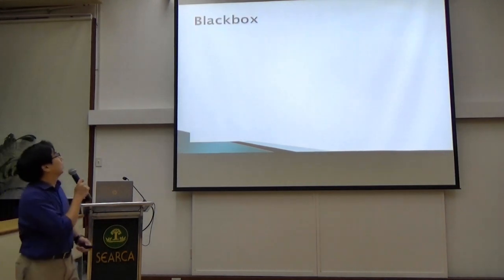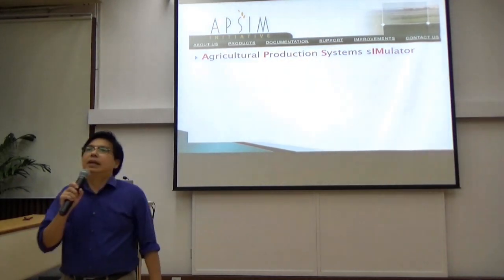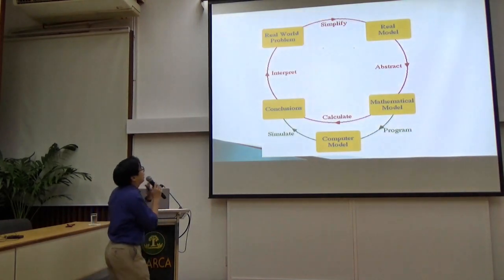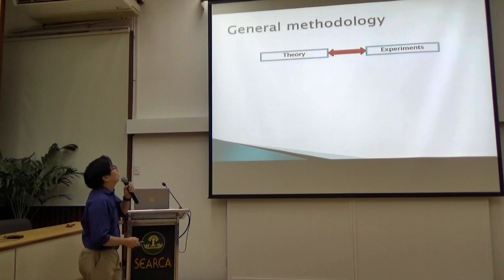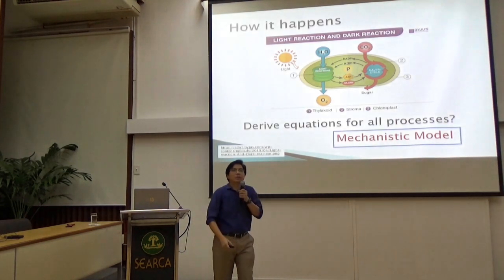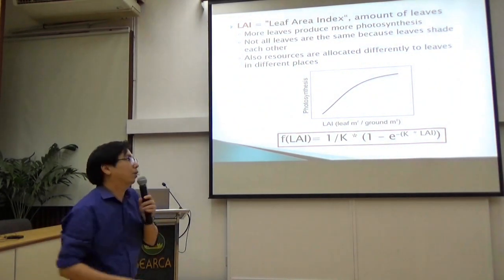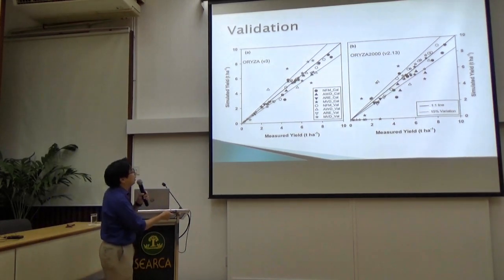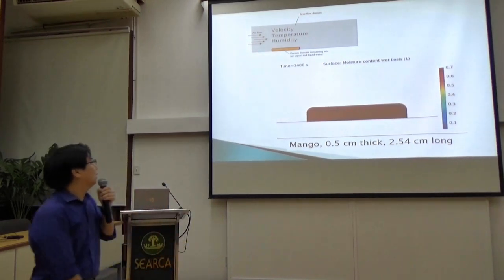Modeling and Simulation in Agriculture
Dr. Apollo C. Arquiza, Balik Scientist Awardee from the Department of Science and Technology (DOST) – Philippine Council for Industry, Energy and Emerging Technology Research and Development (PCIEERD), delivers seminar on Modeling and Simulation in Agriculture

27 August 2019
Los Baños, Laguna, Philippines